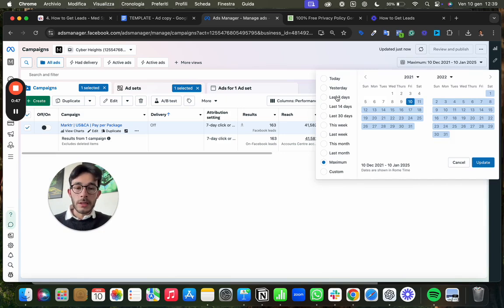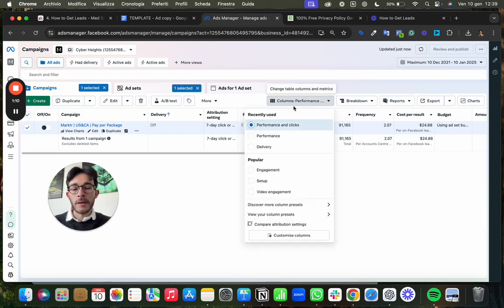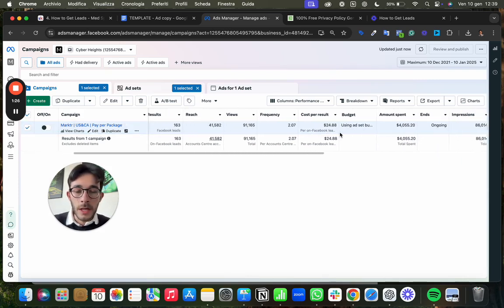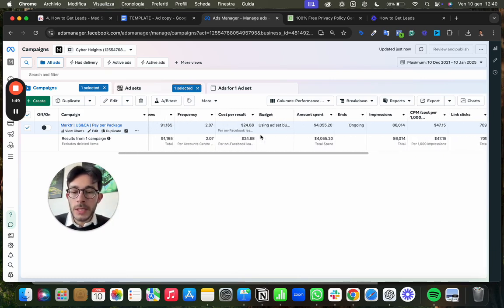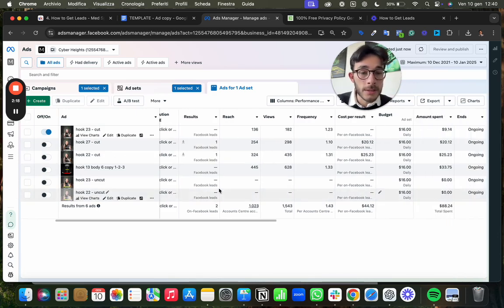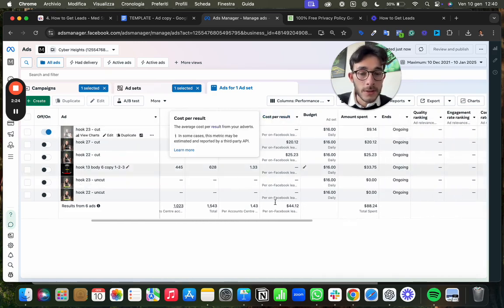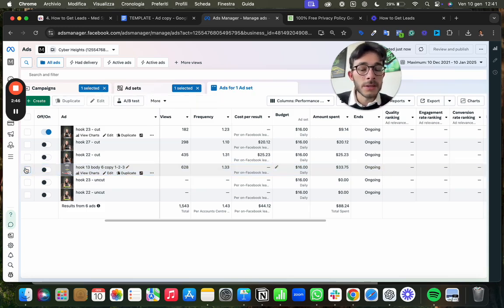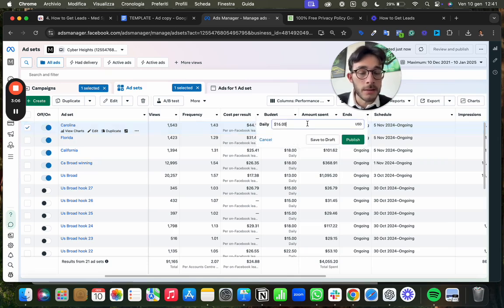See If Your Med Spa Facebook Ads Are Working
Easily Track Your Facebook Ads Campaigns For Your Beauty Clinic.